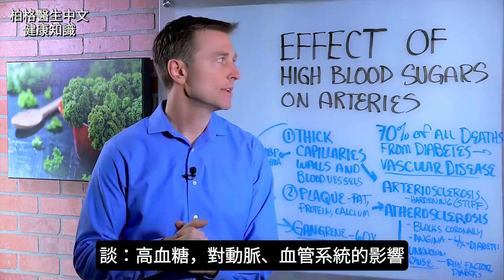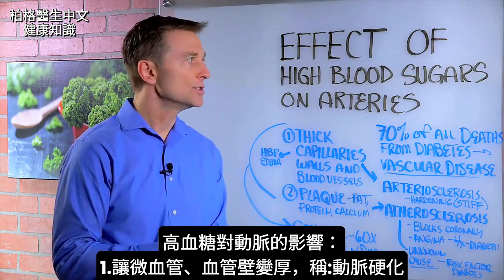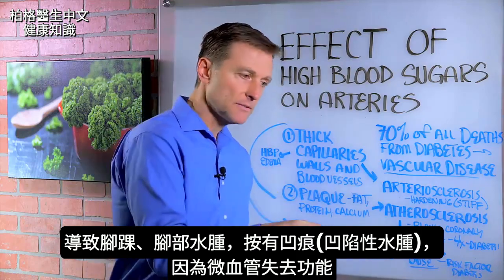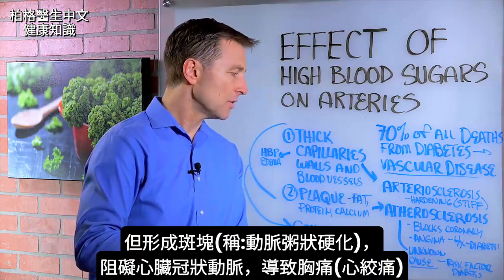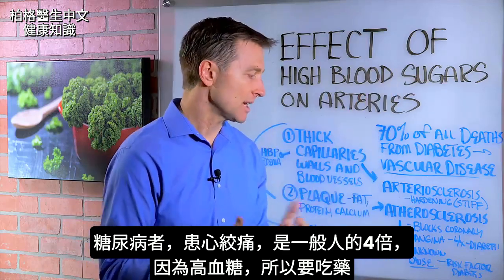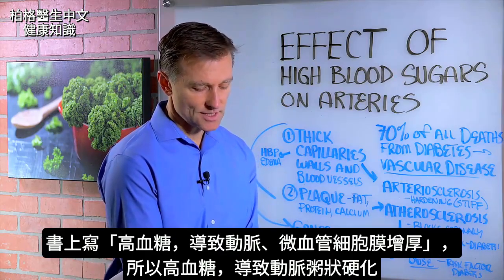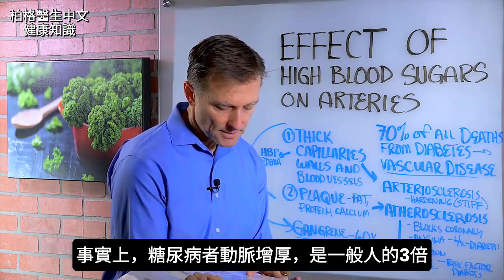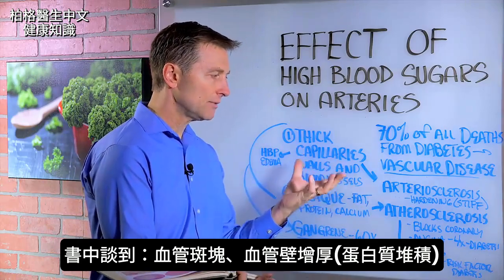高血糖對血管的影響,血管硬化,粥狀硬化,自然療法,柏格醫生 Dr Berg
時間標示:
0:06 70%糖尿病造成的死亡，與血管系統有關
0:22 高血糖對動脈的影響
1:26 糖尿病者，患心絞痛，是一般人的4倍
2:59 治糖尿病的最好方法

柏格醫生 dr berg 談:
高血糖，對動脈、血管系統的影響。70%糖尿病造成的死亡，與血管系統有關。

高血糖對動脈的2個影響：
1.讓微血管、血管壁變厚，稱:動脈硬化。
導致高血壓、腳踝、腳部水腫，按有凹痕(凹陷性水腫)。

2.形成血管斑塊(動脈受損造成)
身體累積膽固醇、蛋白質、鈣，想修復動脈，但形成斑塊(稱:動脈粥狀硬化)，阻礙心臟冠狀動脈，導致胸痛(心絞痛)。

所以，高血糖，是導致動脈粥狀硬化的原因(因為胰島素失去作用)。

治糖尿病的最好方法：
盡量自然降低血糖，改善高胰島素(糖尿病原因)。